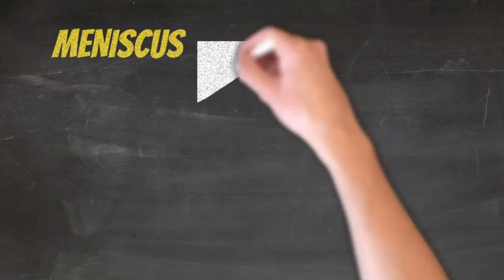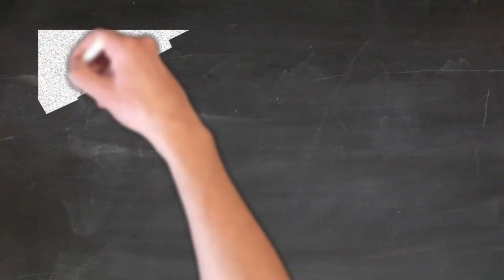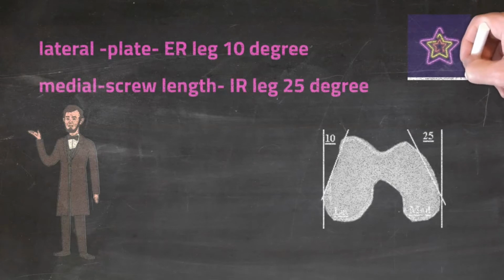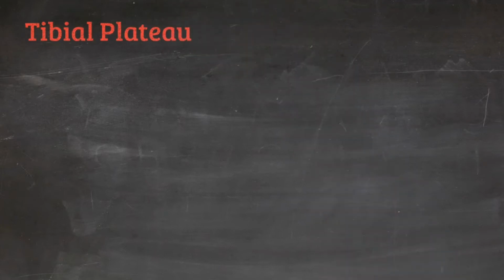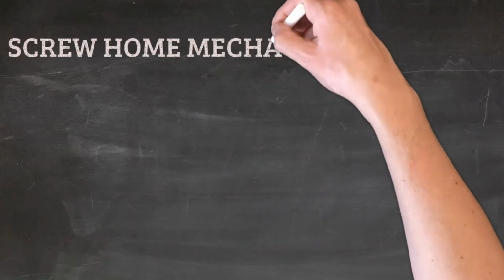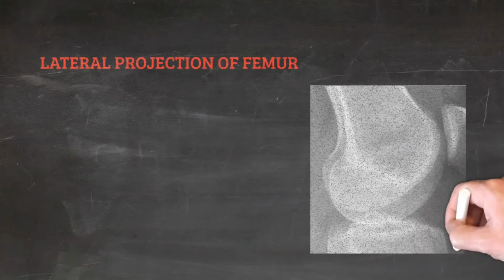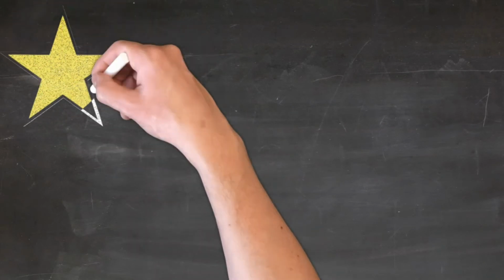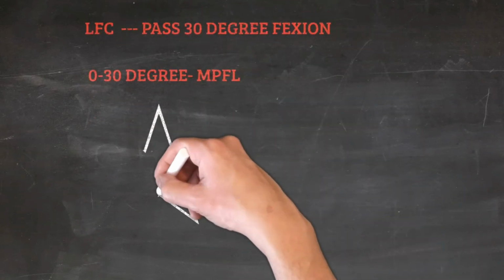Knee anatomy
this is second video in sport medicine section.
discusses orthopaedic anatomy , biomechanics and screw home mechanism along with patello-femoral joint.

Here is the ink for first video regarding ligaments around the knee joint: